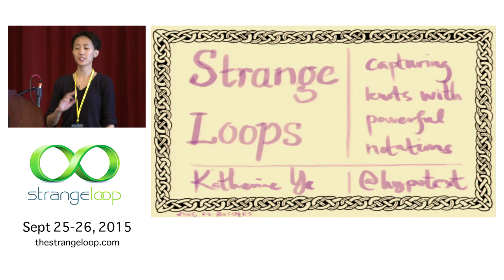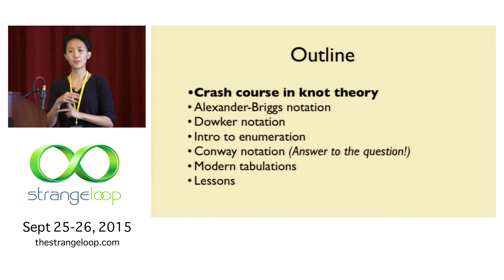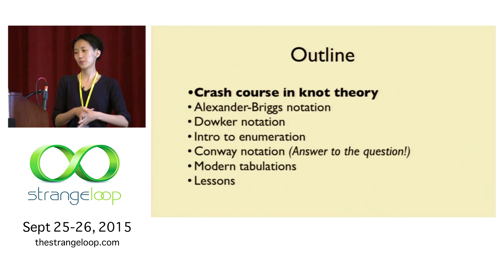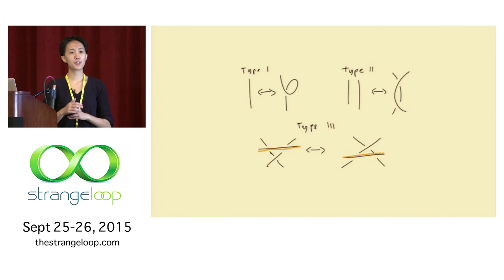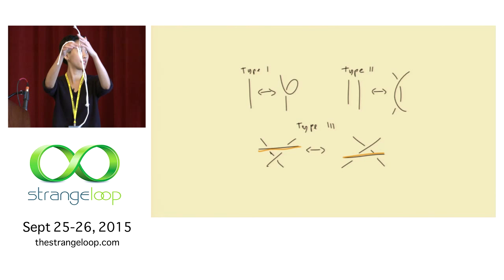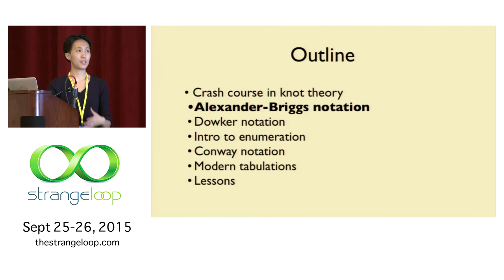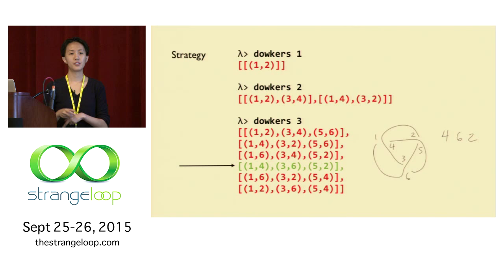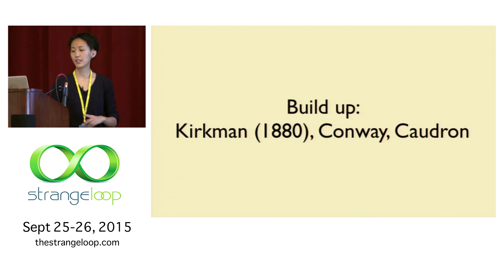"Strange Loops: Capturing Knots With Powerful Notations" by Katherine Ye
Mathematician John Conway once boasted that one of his predecessors took six years to enumerate all 54 knots of a certain type, but that his own powerful notation "made this just one afternoon's work."

How did Conway accomplish this feat? and what tradeoffs did he have to make? and what good is knot theory, anyway?

In this talk, I will enumerate all the knots of less than or equal 7 crossings by using notations of two different schools of knot theory: Conway's, and that of his predecessor Clifford Dowker. Along the way, we will examine the quality of the notations, and ask how serializing a knot into text allows us to think about it more systematically.

Katherine Ye
STUDENT AT PRINCETON

Katherine likes to study weird interdisciplinary things and powerful notations.